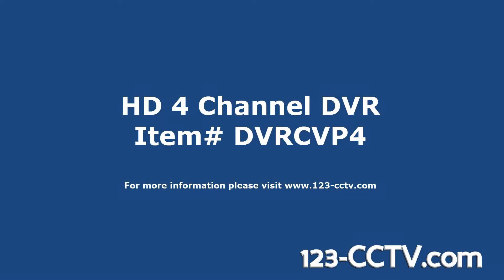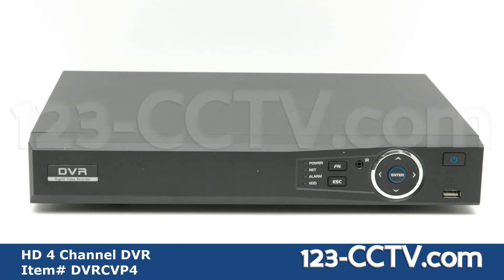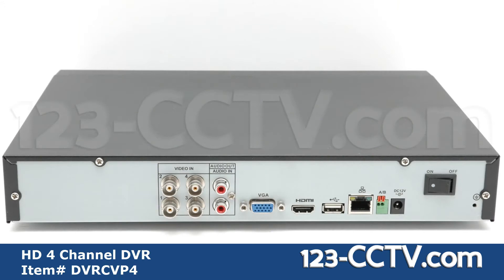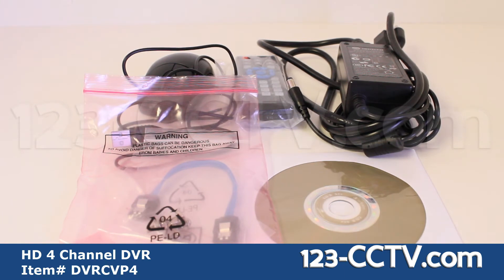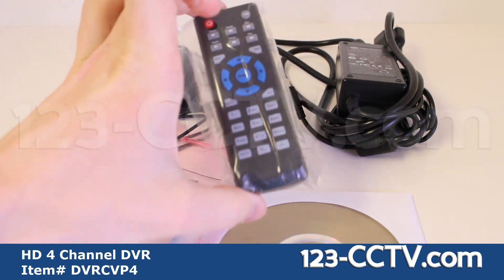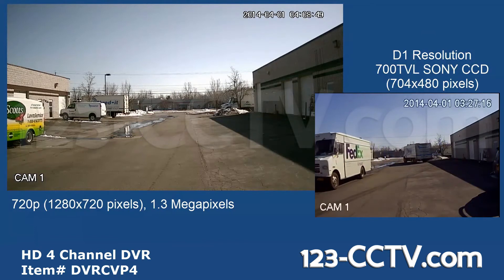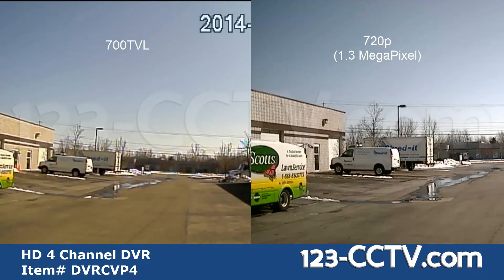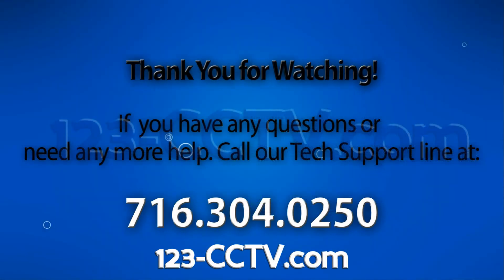HD 4 Camera HDCVI DVR - Overview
Overview of the new HDCVI DVRs by 123CCTV where we show what's included when you purchase this 4 camera High Definition DVR that uses the HD-CVI technology. We also show video samples of the 720p video this DVR captures, and compare the resolution and clarity to that of a 700TVL SONY Effio Camera.
HDCVI is a new type of signal modality that allows you to run up to 1.3 megapixel video (or 720p) over RG59 coax cable up to distances of 1500ft. HD-CVI Digital Video Recorders can also send RS485 data for you PTZ cameras and audio signals over the same cable, making it super easy to connect a PTZ camera or camera with audio.